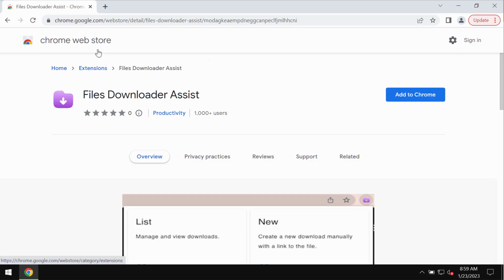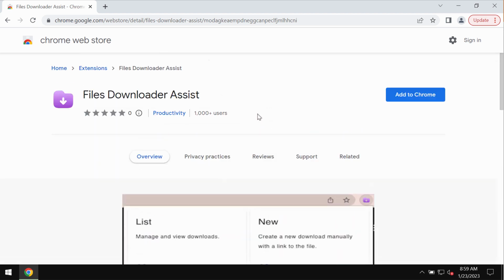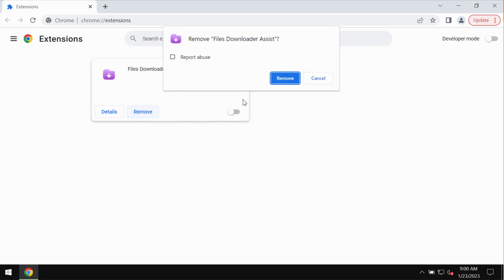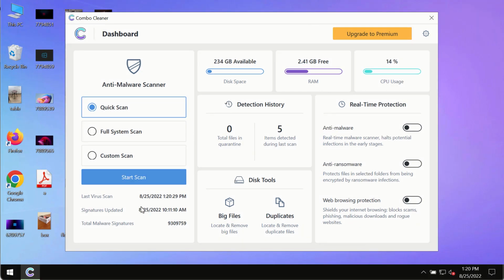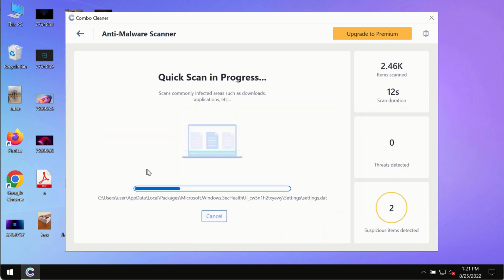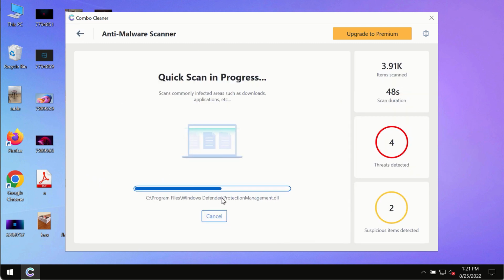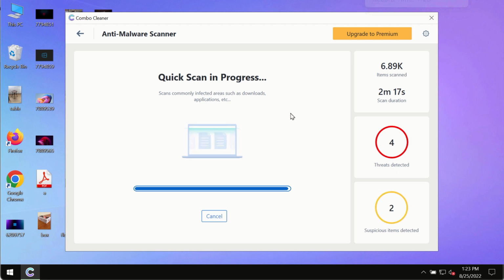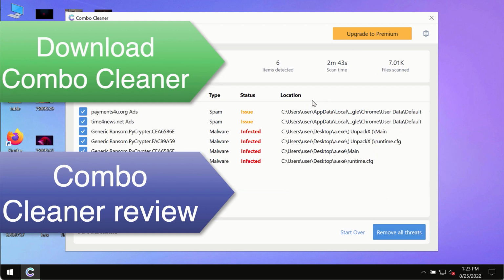Files Downloader Assist adware-type extension removal.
Files Downloader Assist is an unwanted extension designed specifically for Google Chrome browser. This extension, in fact, operates as adware by displaying the tremendous portion of really annoying ads not associated with the sites that you visit. Get rid of it with Combo Cleaner Antivirus via the official or, optionally, follow the manual suggestions provided in the video tutorial.